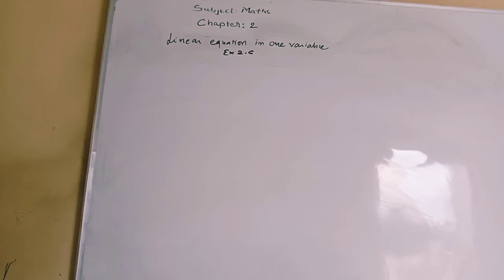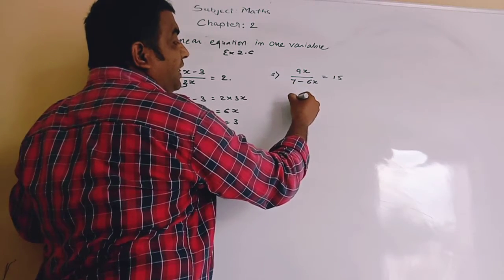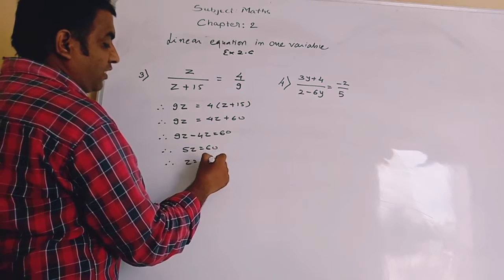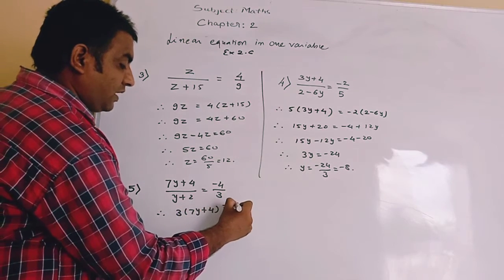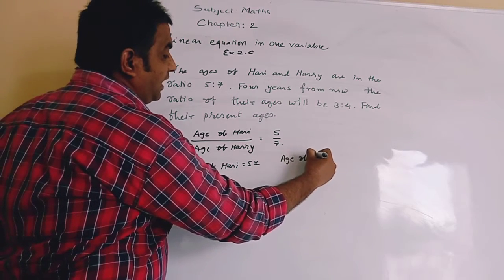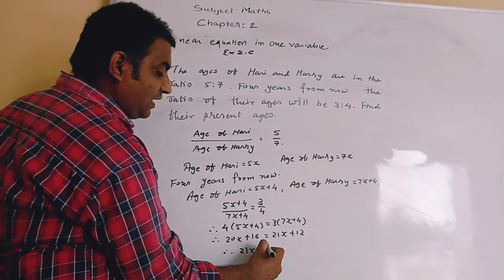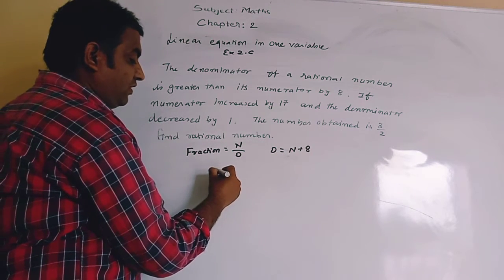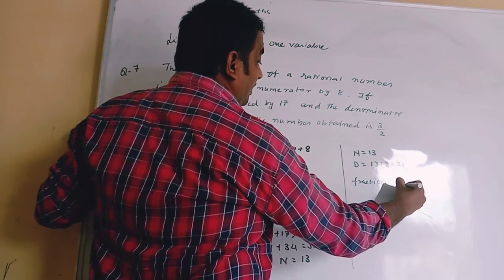Class 8 Maths ch2 linear equations in one variable ex 2.6